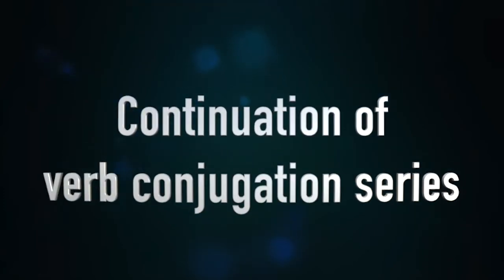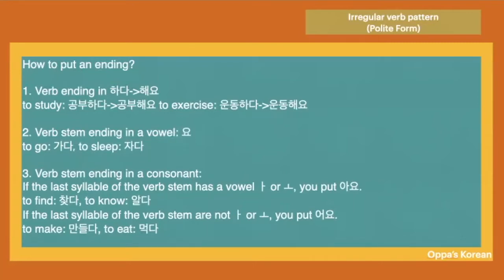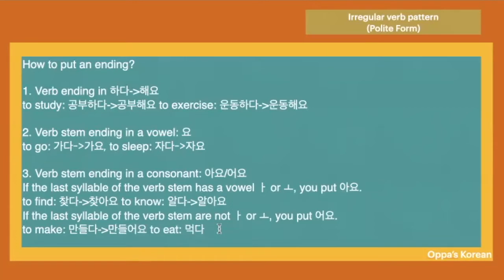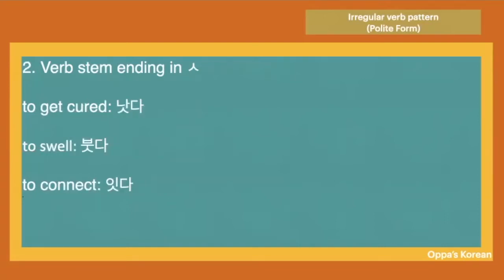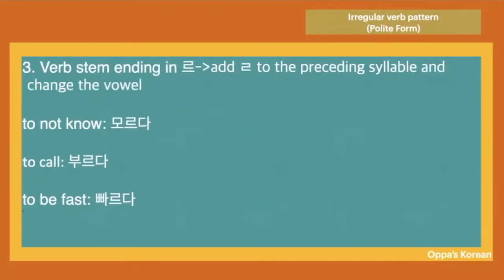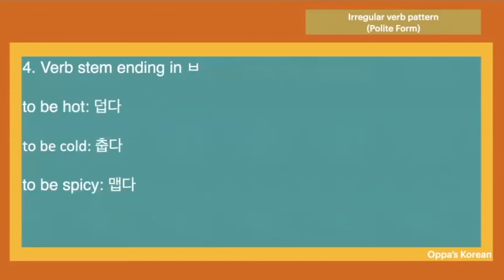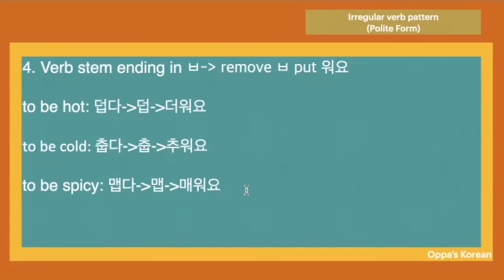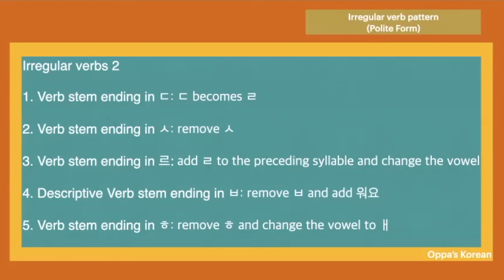Korean Irregular verbs 2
This video is a continuation of the Korean Verb Conjugation series.

In this video, we will explore irregular verb patterns: verb stem ending in ㄷ, ㅅ, 르, ㅂ, and ㅎ.

I hope this video helps you with Korean verb conjugations:)